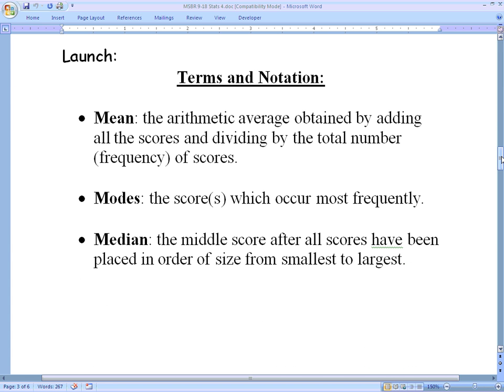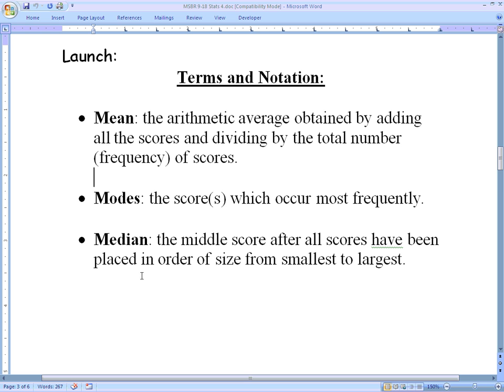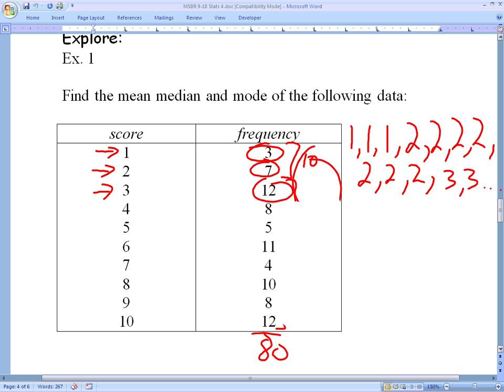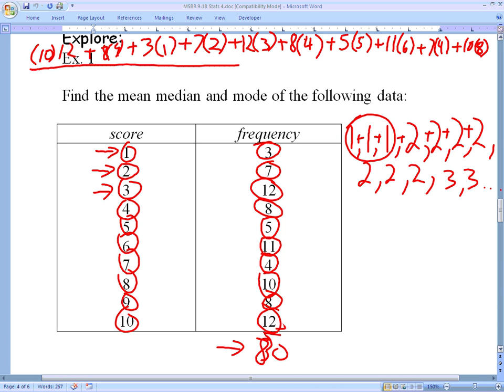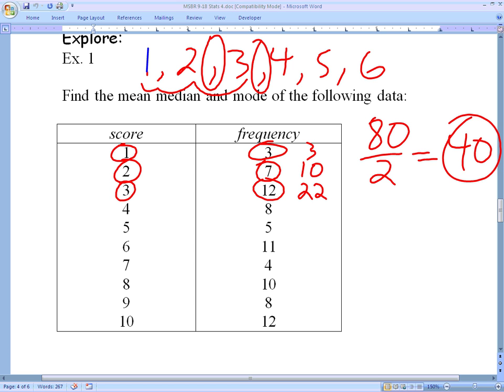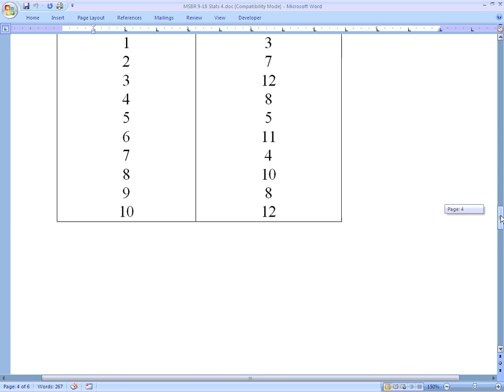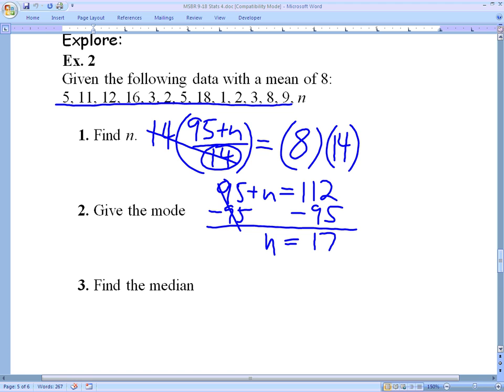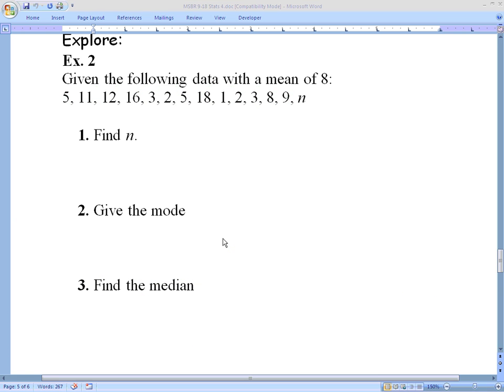Math Studies: Stats 4 (Central Tendencies)